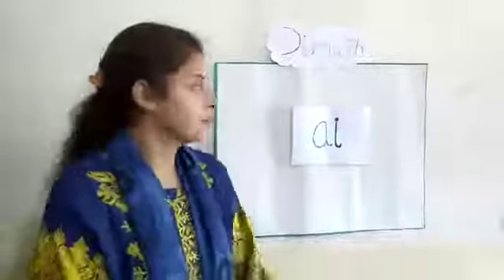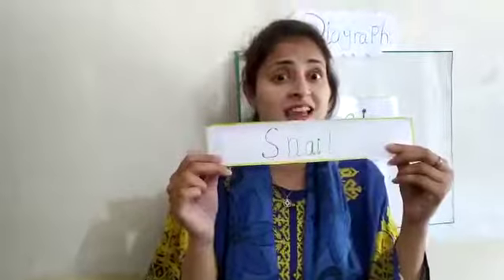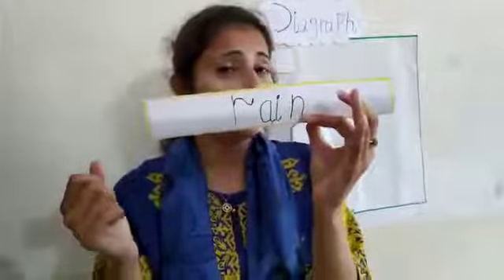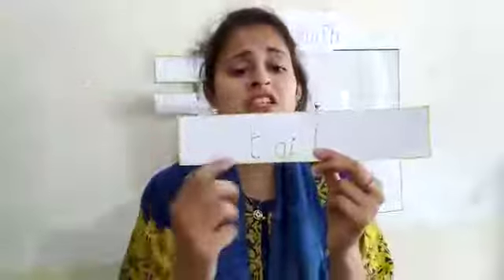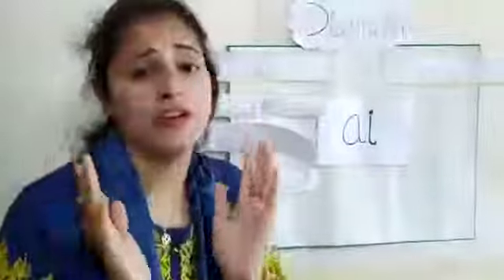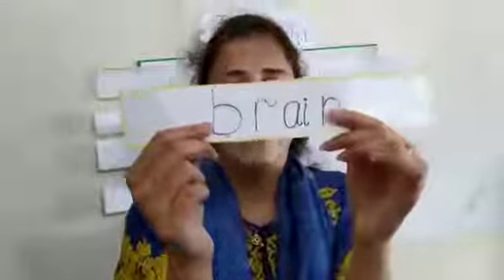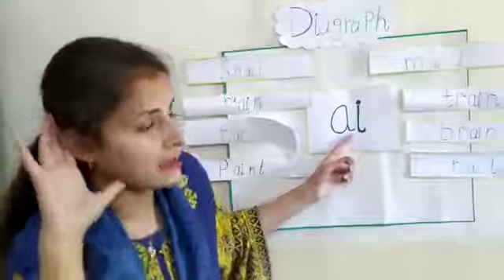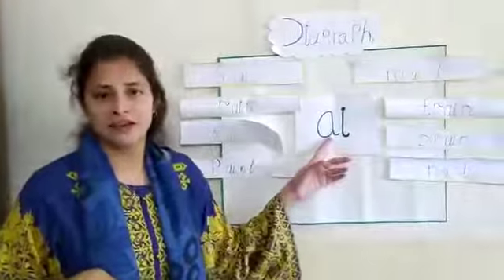English Phonics Lecture 1IMera watan TV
Pre students learn English through phonics sounds